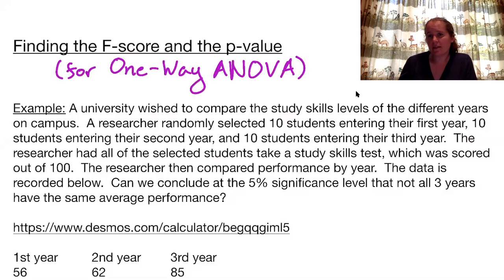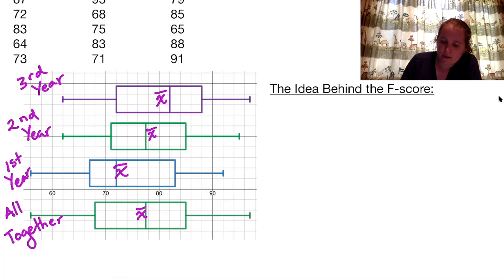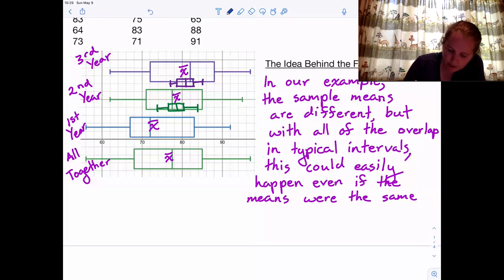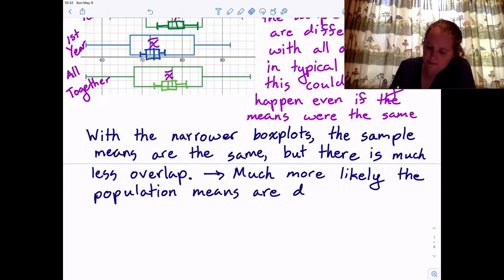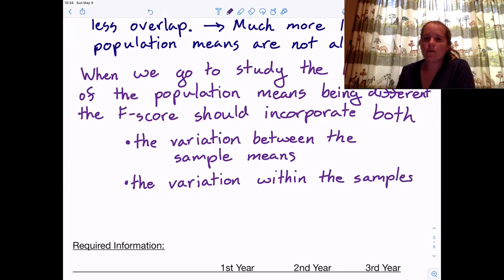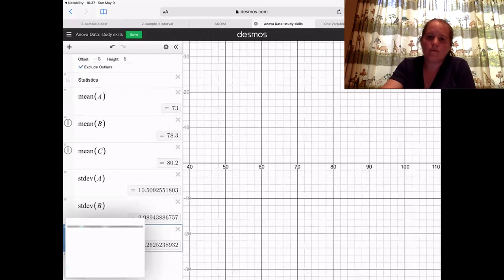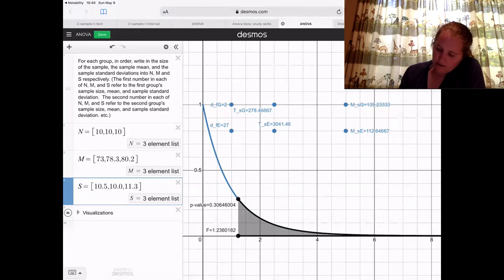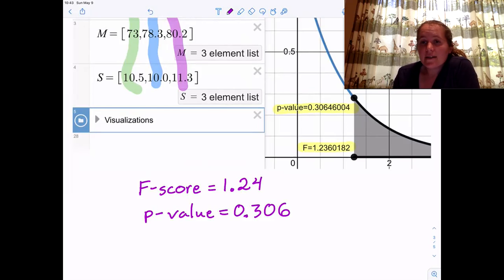Module 26: Finding the F-score and p-value